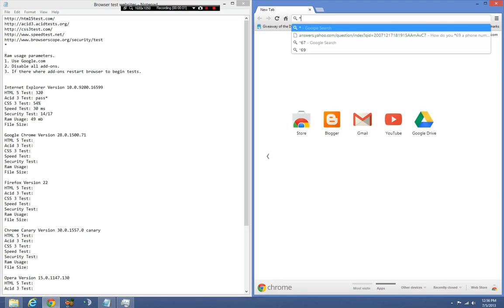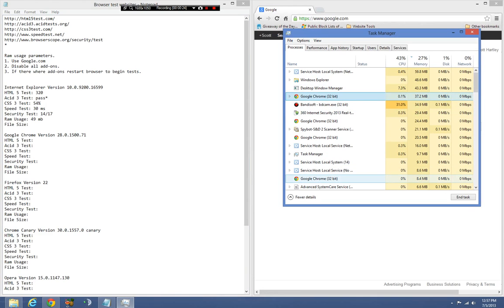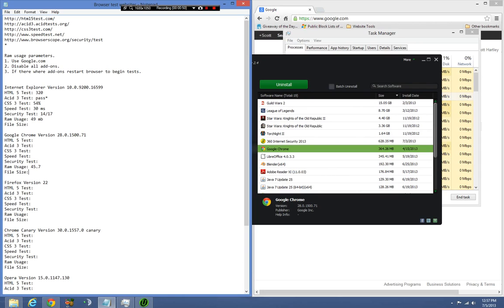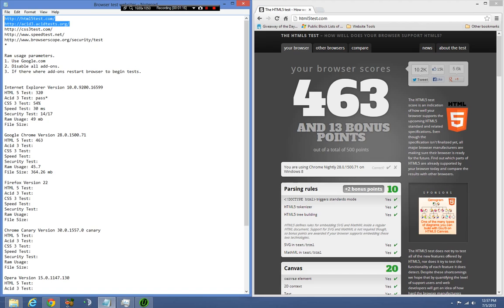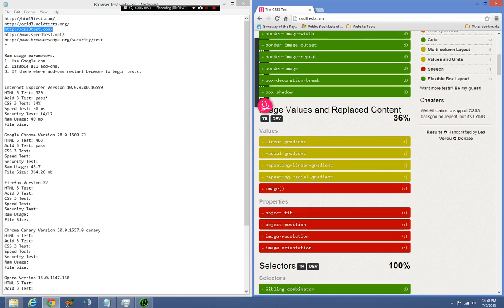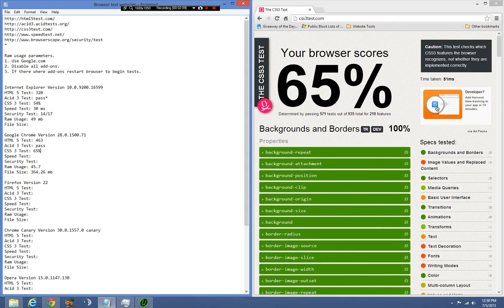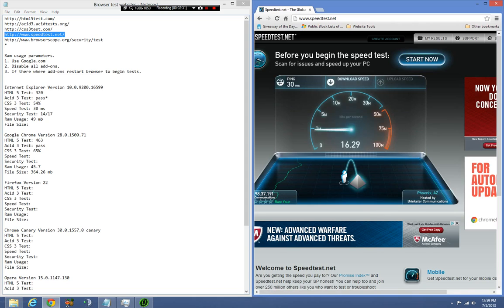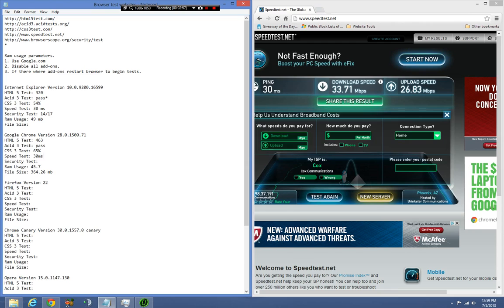Google Chrome 28 Review